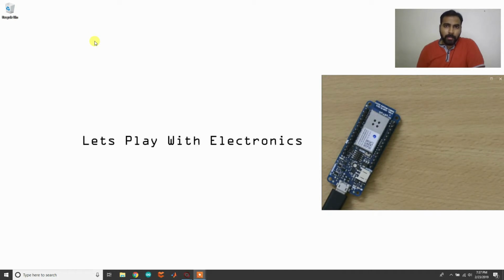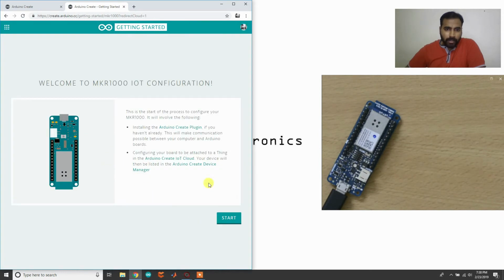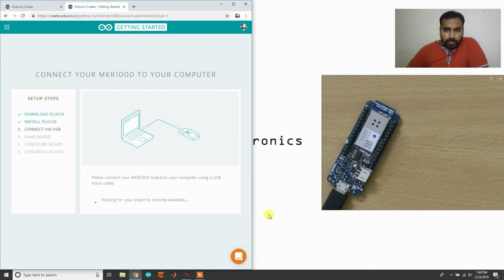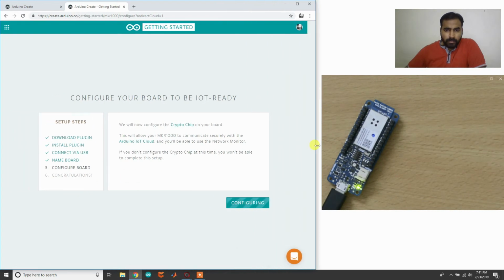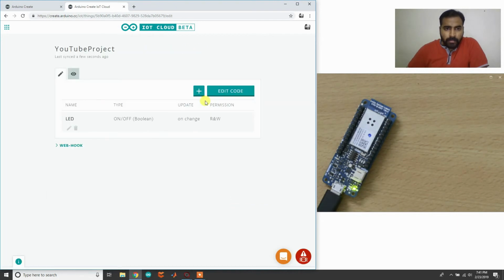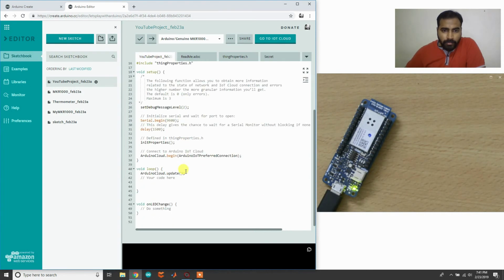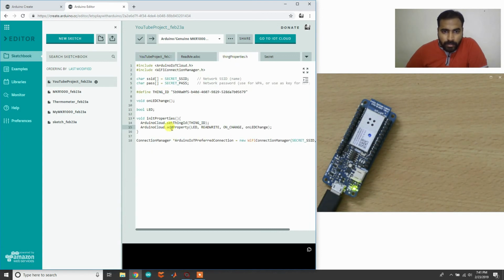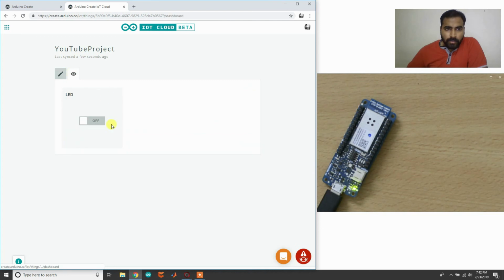Using Arduino IoT Cloud Beta to Switch LED Status on Arduino MKR1000 Board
In this video, I have shown how to create a IoT LED Switch using Arduino MKR1000 Board and Arduino IoT Cloud.